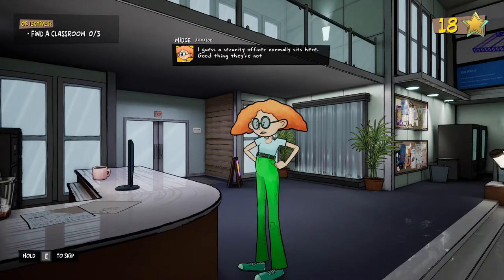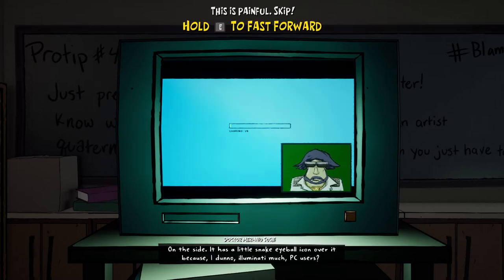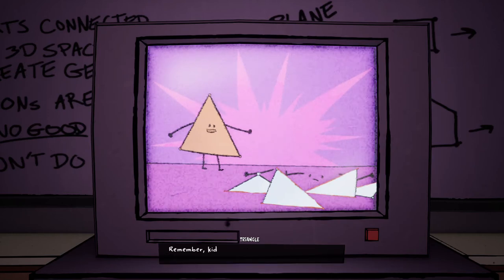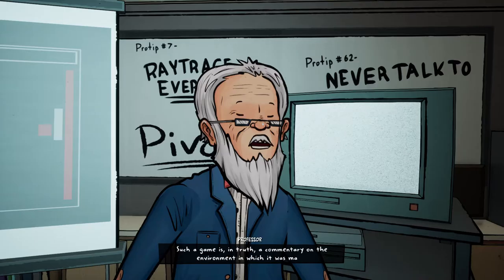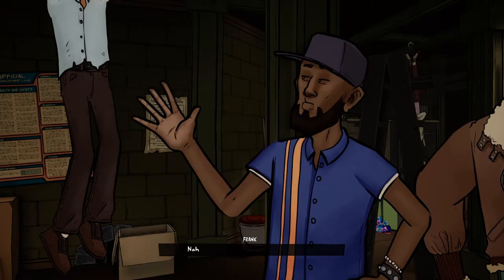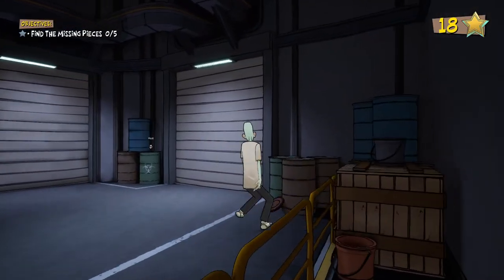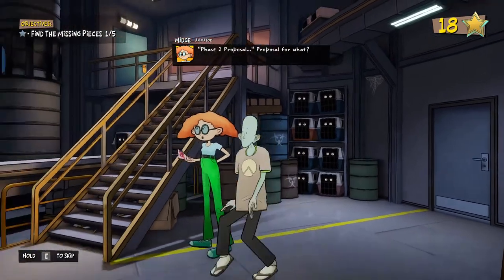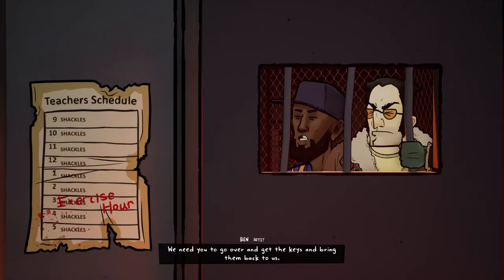3 Out Of 10 | #4 | Foundation 101: Part 2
Esta Es La {4 - Cuarta} Parte del Juego: "3 out of 10", Disfruten.

Descripción Presente: Las payasadas y las desventuras de los peores desarrolladores de videojuegos del mundo siguen en la saga "3 out of 10". Superpoderes con cafeína, inteligencias artificiales conscientes y estudios rivales se interpondrán en el camino de Shovelworks Studios mientras intentan desarrollar un juego que por fin supere el 3 de 10. ¿Será esta la temporada en la que por fin lo consigan?

304

✔ Día De Grabación Del Vídeo:

22/11/2022

✔ Pixil Art : ►